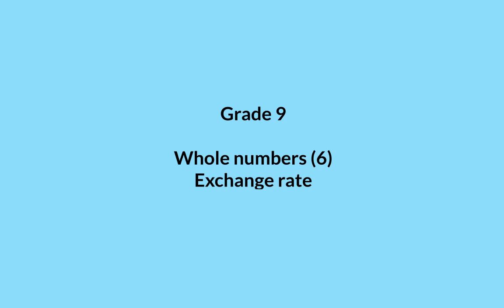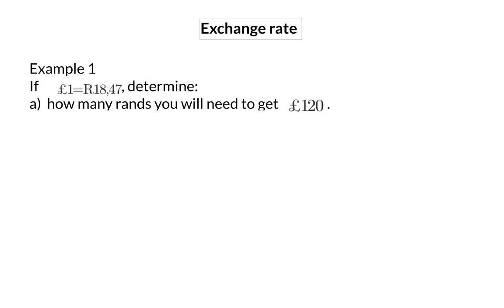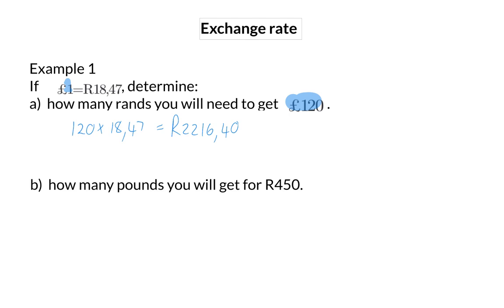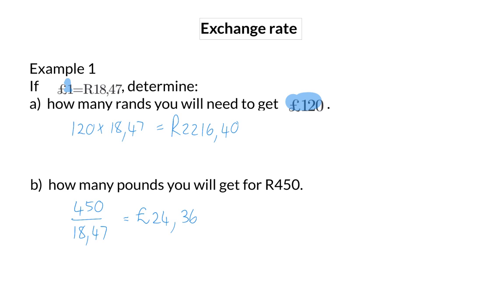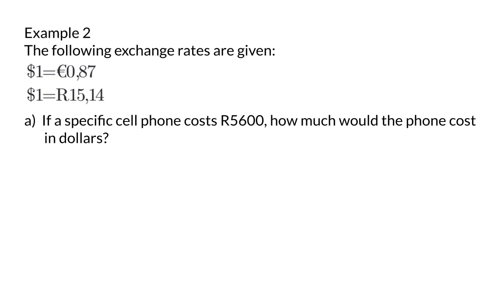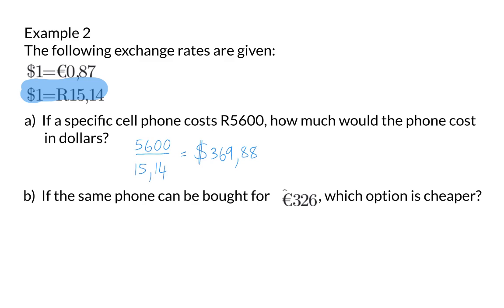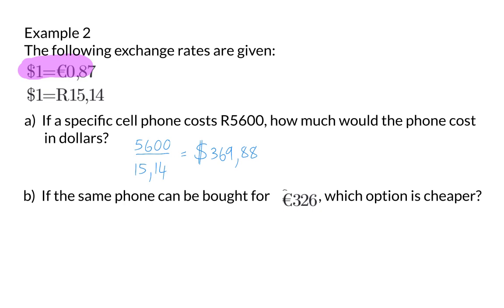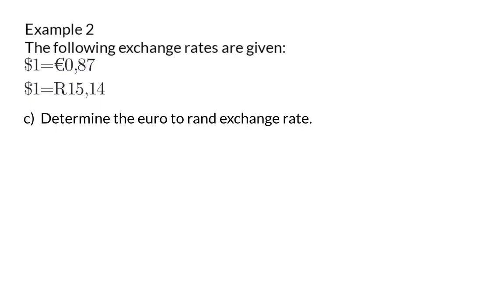06 Exchange rate